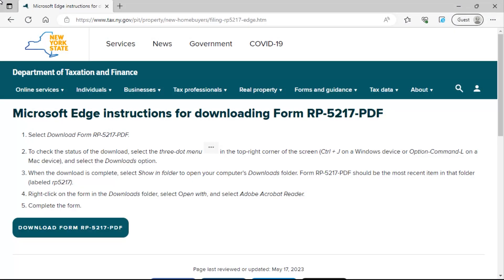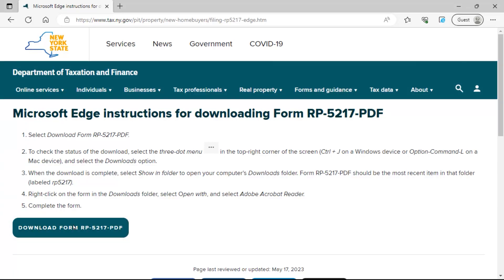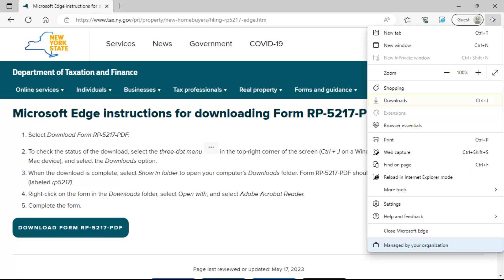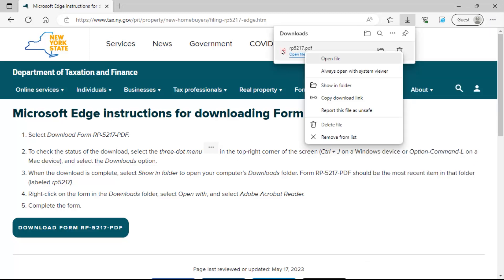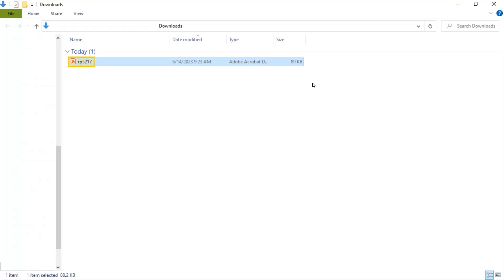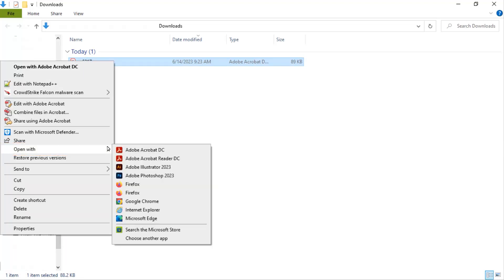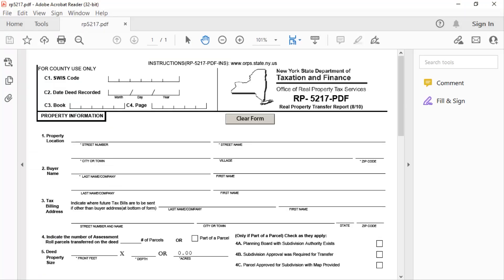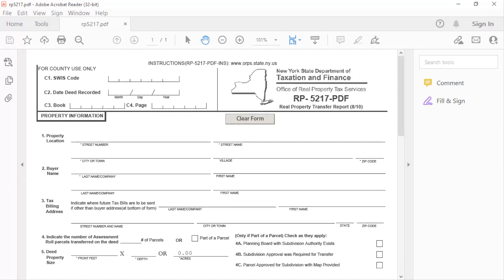Microsoft Edge Instructions for Downloading Form RP-5217-PDF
Please review this helpful demonstration for downloading Form RP-5217-PDF using your Microsoft Edge browser.